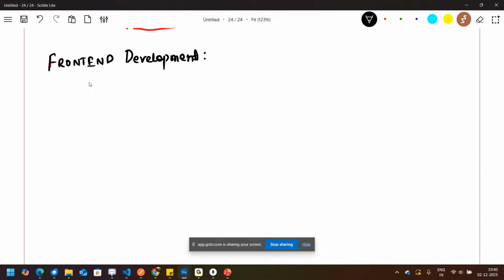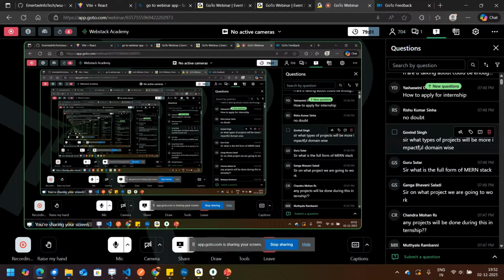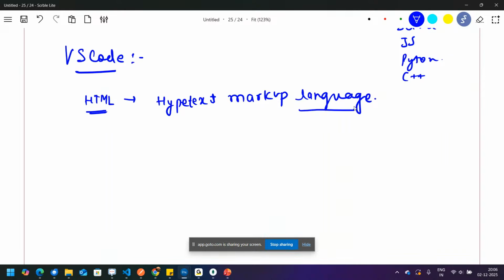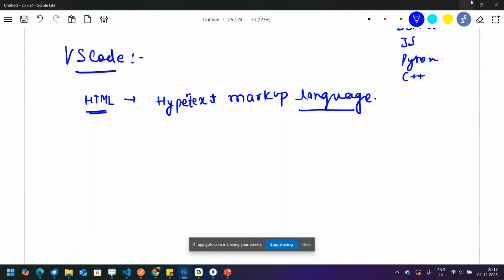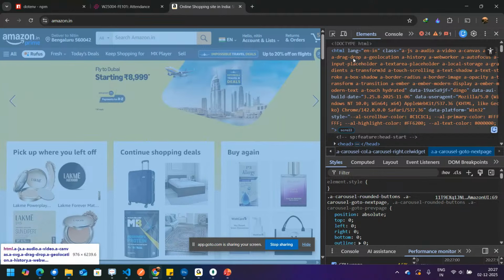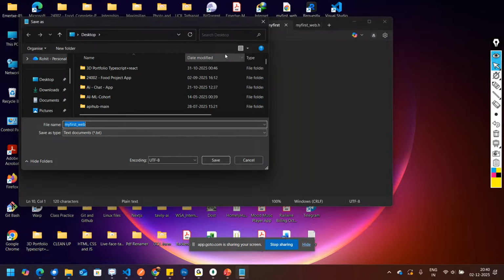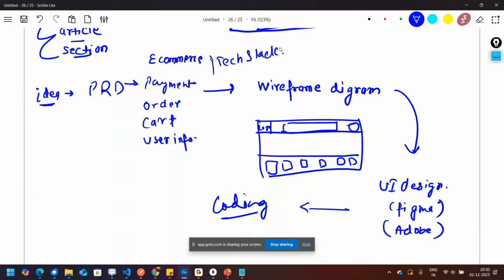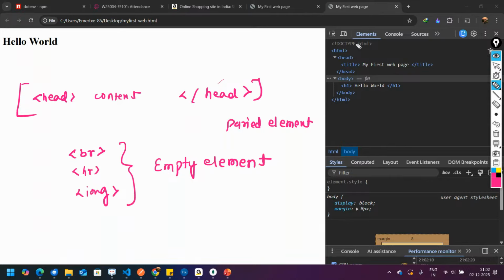MERN Stack Web Development Internship - Cohort 5